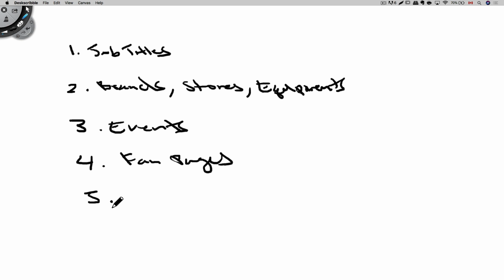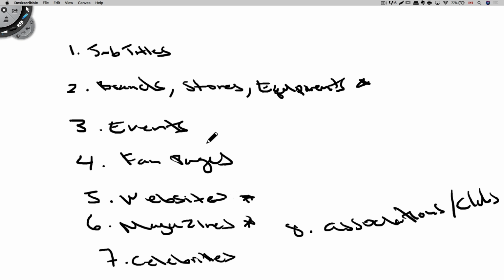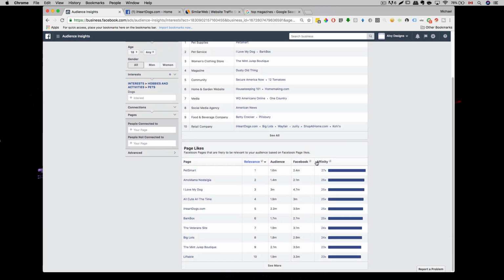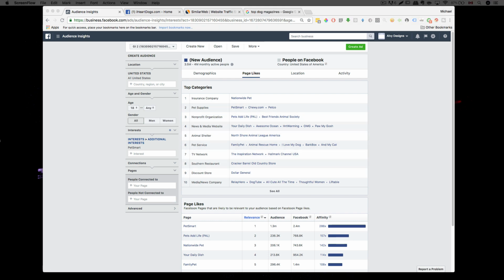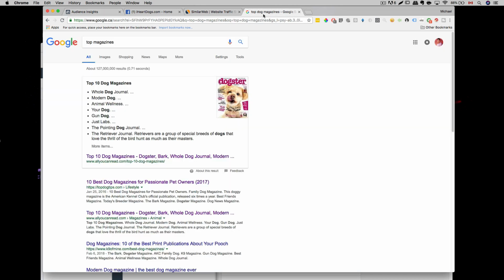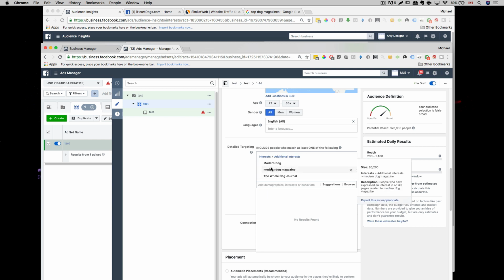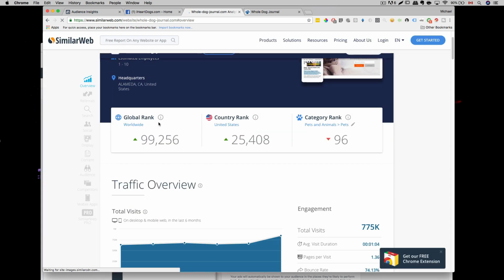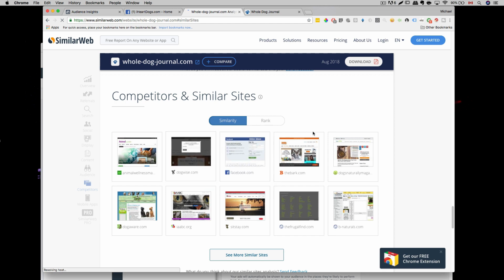The Most Effective Way To Find Your Target Audience On Facebook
Welcome to another video training with Michael Shih. In the previous video, Michael shared with us his exact abandonment cart sequence that he used to make over 26K in just one month. Many people overlook how important it is to have a proper abandon cart sequence, because it is a lot of money and time wasted when your customer leaves at the last minute without purchasing. Make sure you watch the last video on how to save your abandon orders!

In today’s video, Michael reveals the most effective way to find your target audience on Facebook. With over two billion people using the social media giant every month, sometimes it might be difficult to find the right audience that matches your business. However, Michael shares with us a very simple yet effective way to find the people you want to reach and connect.